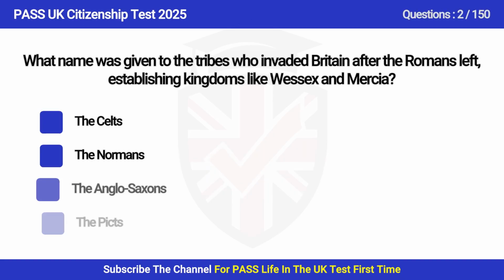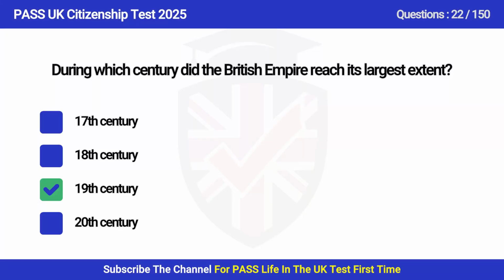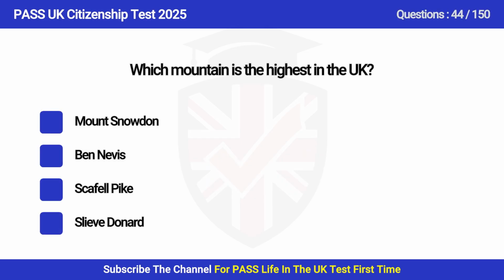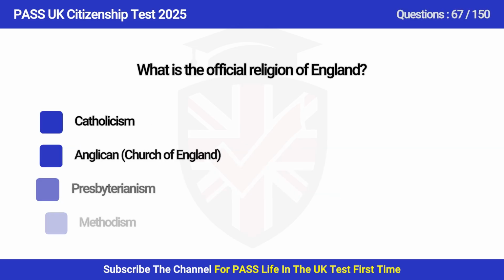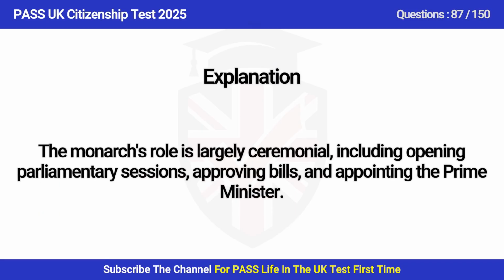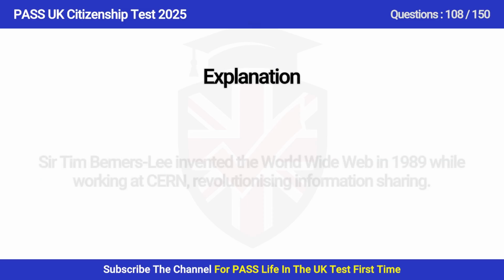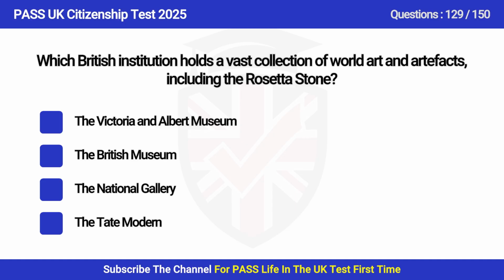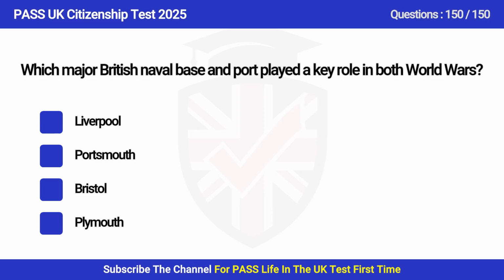SECRET FILE - 150 Life in the UK Questions GUARANTEED to Pass 2025 | The FINAL MOCK EXAM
STOP PANICKING! Pass the Life in the UK Test 2025 on your FIRST ATTEMPT with this Fast-Track Revision. 🚀🇬🇧

This video focuses ONLY on the 24 HARDEST and most failed questions from the official 2025/2026 handbook, ensuring you don't waste time on easy topics. This is the ultimate, concentrated study guide for British Citizenship or Indefinite Leave to Remain (ILR) applicants who need to pass NOW.

🔴 What Makes This The ULTIMATE Fast-Track Video?

✅ TOP 10 HARDEST Questions: We isolate the trickiest questions on British History, Law, and Culture that cause most people to fail.
✅ GUARANTEED EXPLANATIONS: Clear, simple breakdowns of the answers you need to guarantee a pass.
✅ 2025/2026 UPDATED Material: Only the latest required knowledge—no outdated facts!
✅ Save Time & Money: Perfect for busy people who need maximum results from minimal study time.
✅ Targeted Practice: Practice exactly what the real exam will throw at you.

💡 Why You MUST Watch This Video Before Your Exam:
✔ Highest Failure Rate Focus: Master the questions your peers fail on.
✔ Fastest Way to Pass: Highly concentrated content for rapid revision.
✔ Built for ILR & Citizenship: Essential knowledge for all UK immigration applicants.
✔ Audio/Visual Learning: Study on the go with simple English explanations.

📌 Ready to STOP Worrying?
Watch this video twice and you'll know more than 90% of applicants!
If you're applying for British Citizenship or ILR in 2025/2026—this is mandatory viewing.

Keywords & Search Queries (Use for internal SEO/Search): Life in the UK Test 2025, HARDEST Questions, Guaranteed Pass, Life in the UK Mock Test, British Citizenship Test Fast, ILR Test Prep.